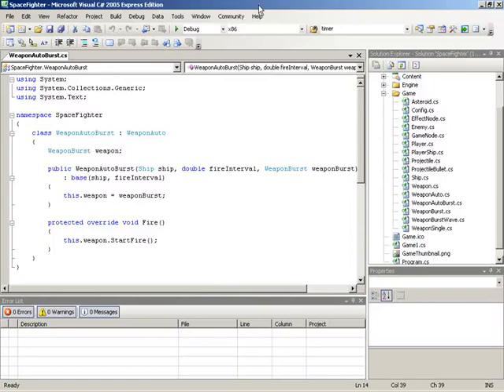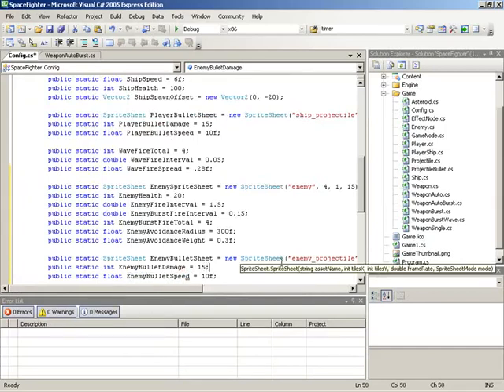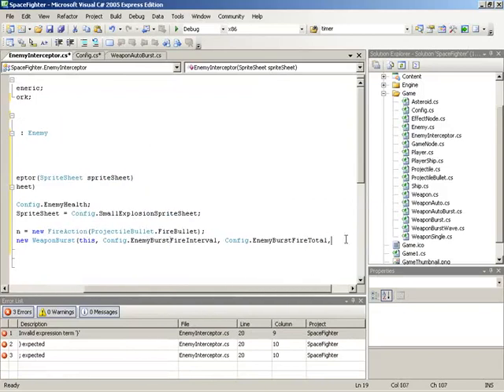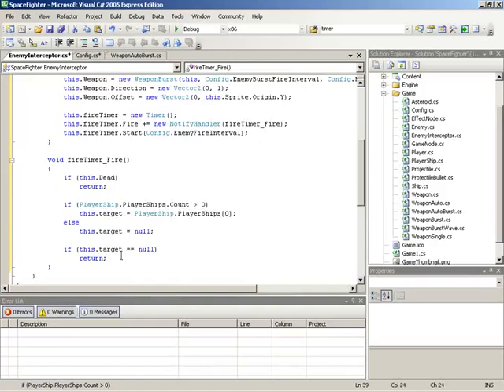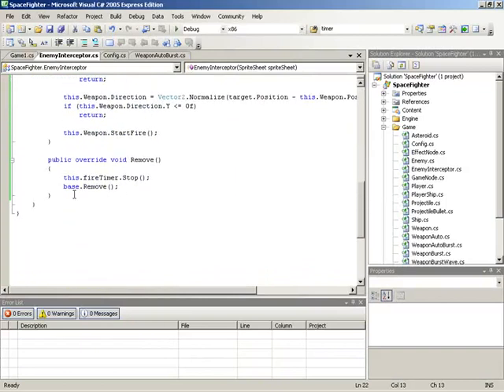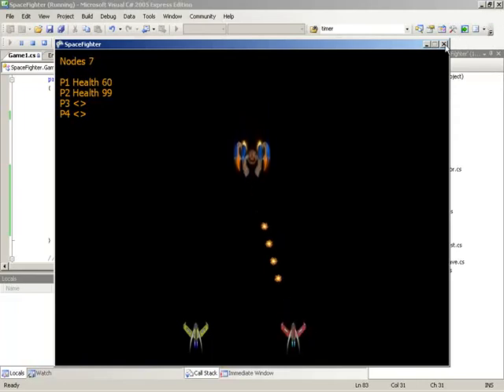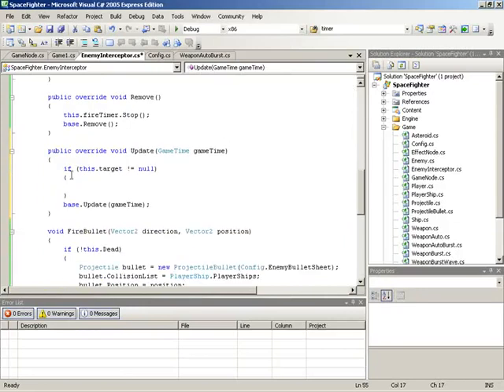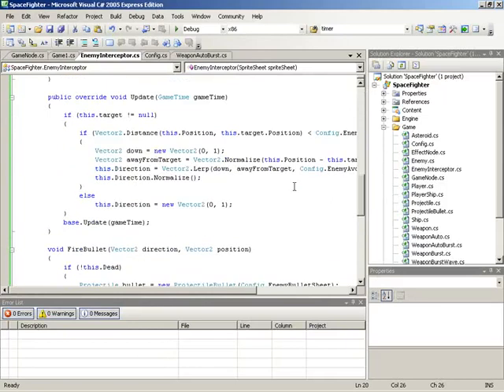🔴 Enemy Interceptor Creation • Space Fighter Game • XNA C# Game Development • MonoGame • (Pt. 81)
Learn XNA (MonoGame) C# Programming - Space Fighter Game - Enemy Interceptor Creation.

This video starts the creation of the Enemy Interceptor class.